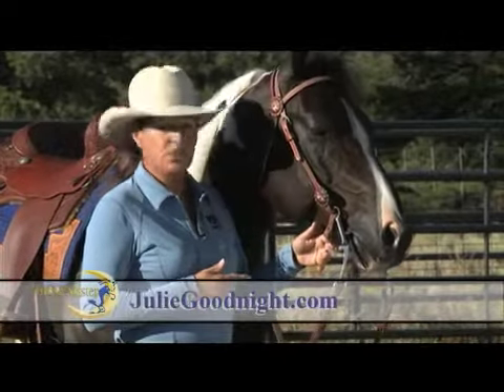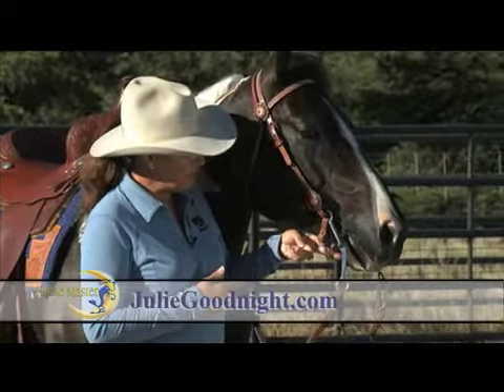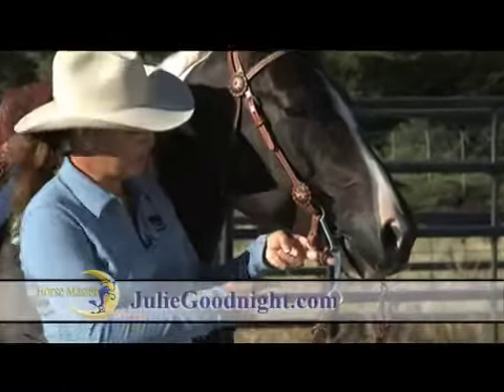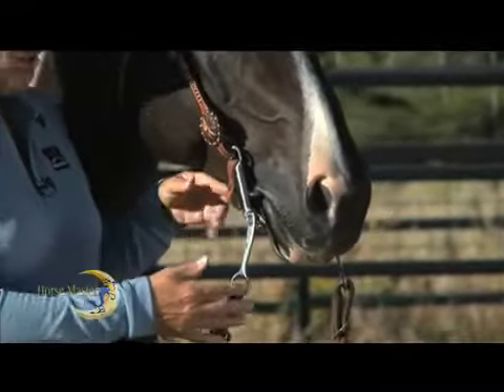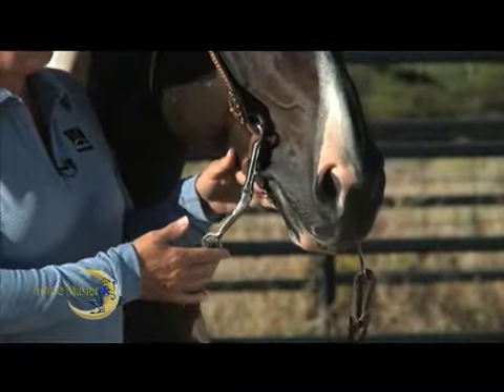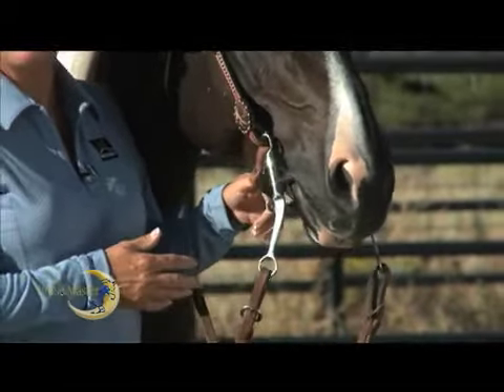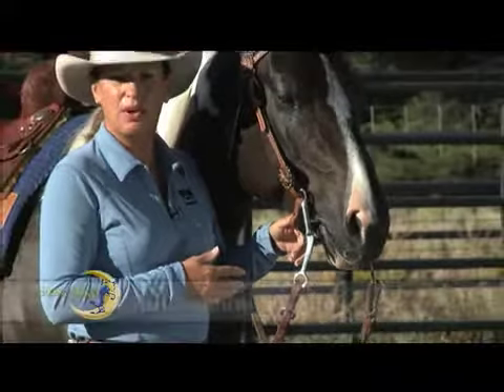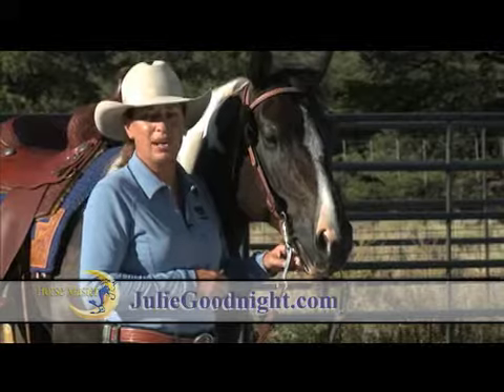Quick Tip: Curb Bit and Strap Adjustments